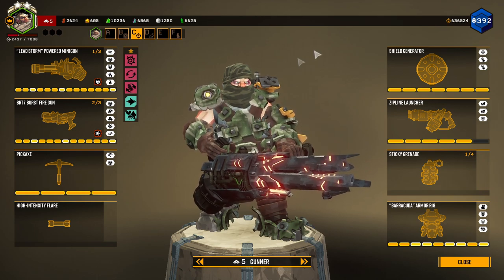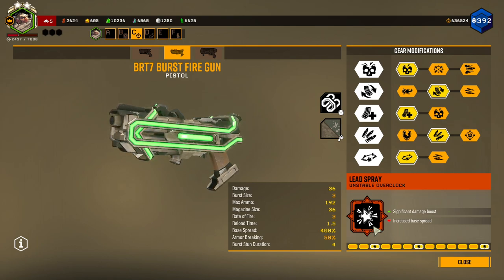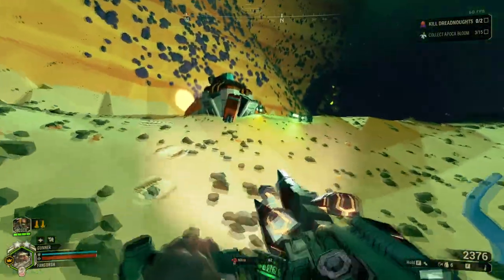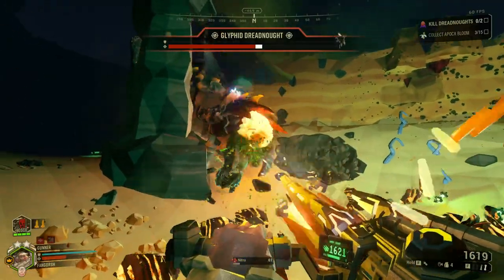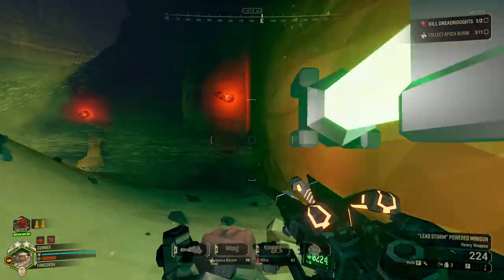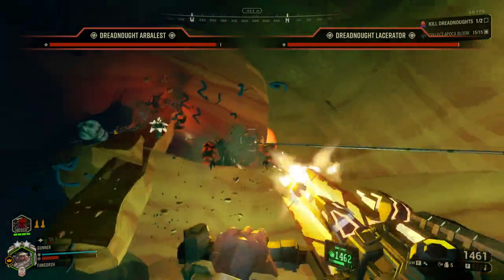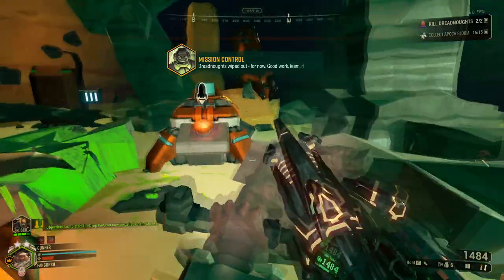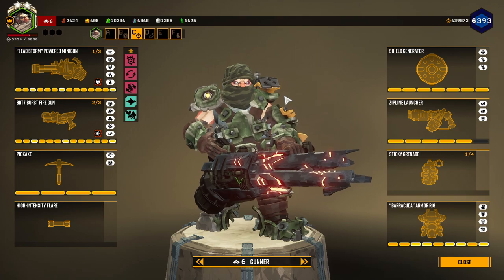Lead Spray Is Interesting | Deep Rock Galactic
Hello! In todays video I try out the Lead Spray OC for the Burst Rifle seeing how good it is at bullying the dreadnoughts, pairing it with the Lead Storm OC for the minigun going a full damage build in this one today! hope you enjoy leave a like and subscribe if you did and I'll see ya in the next one Rock and Stone!